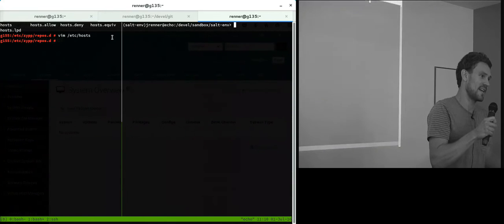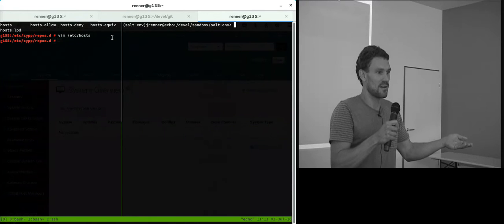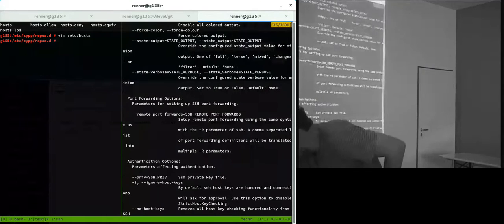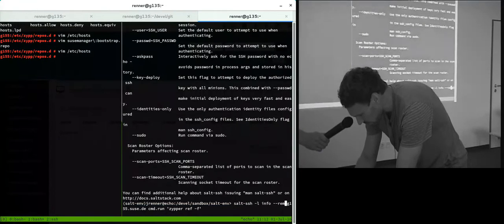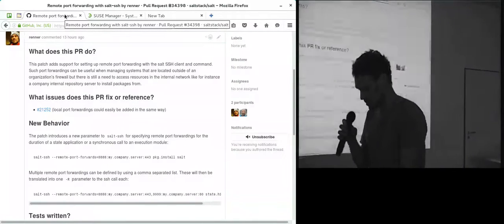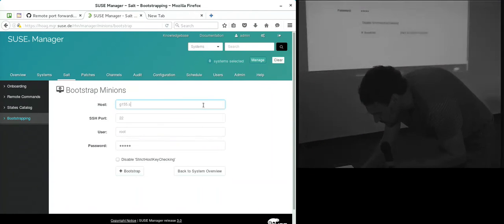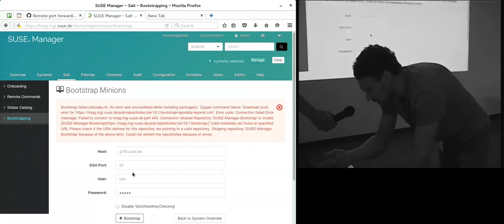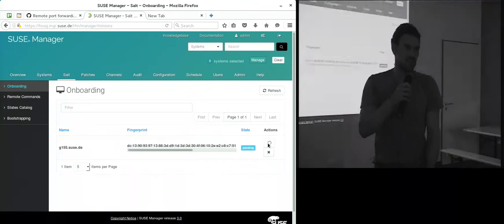Salt SSH Port Forwarding